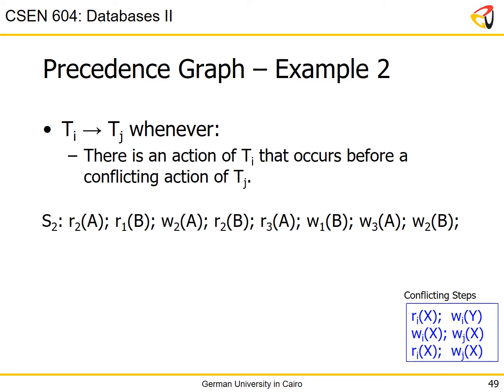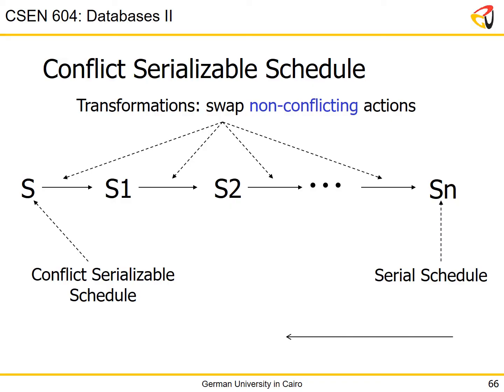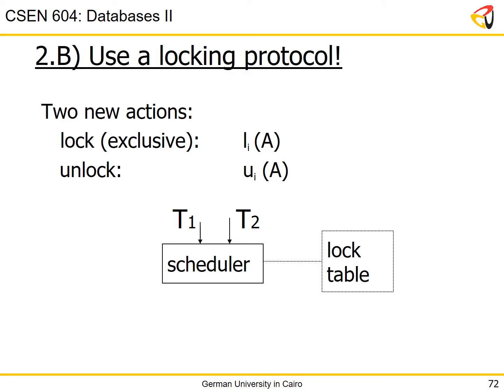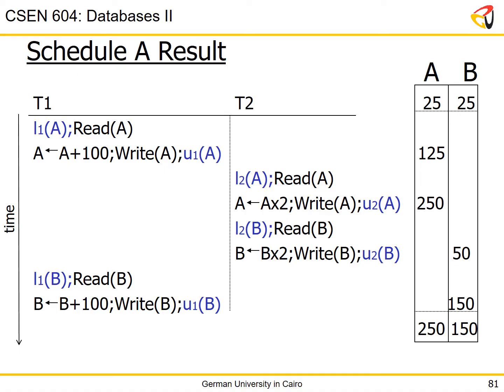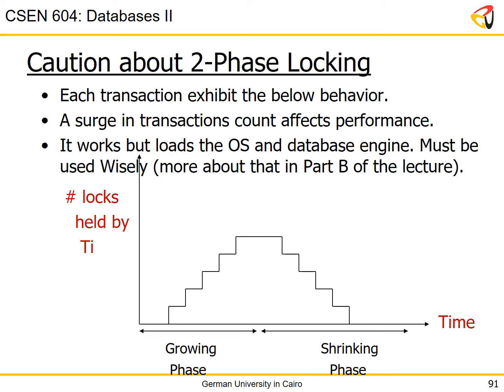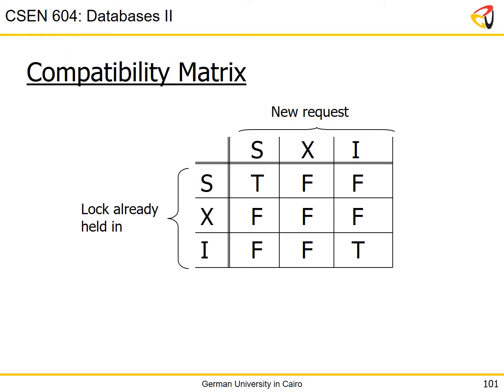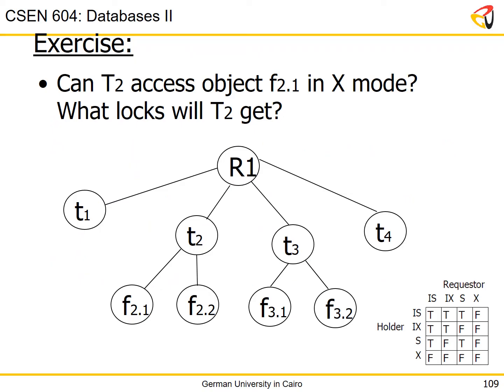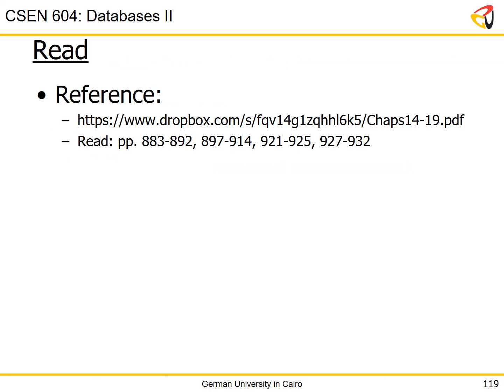CSEN 604 Lecture 11 2